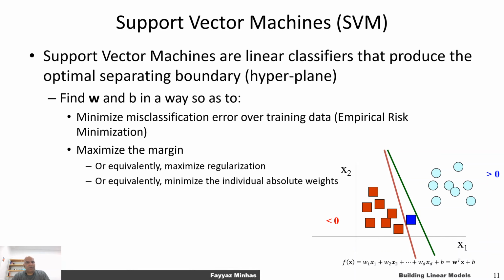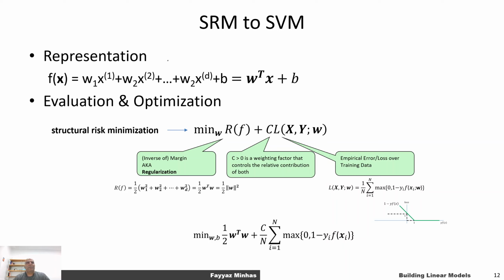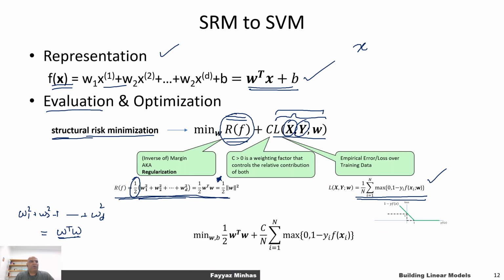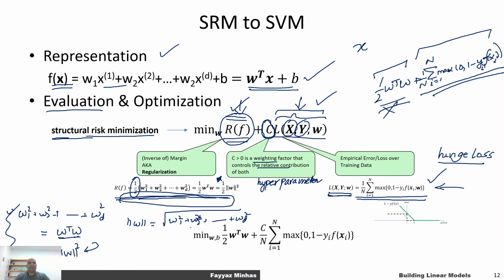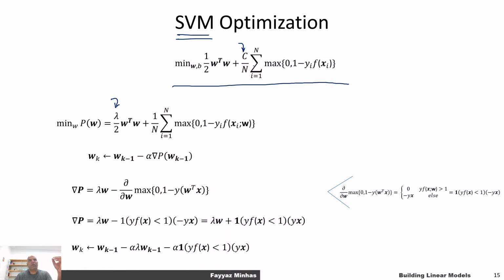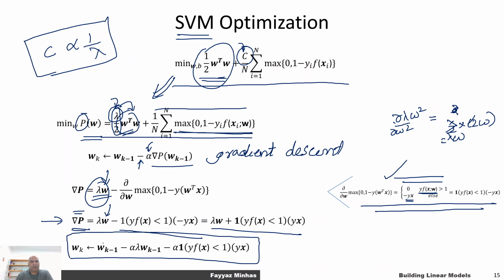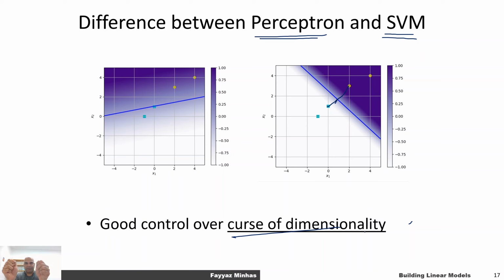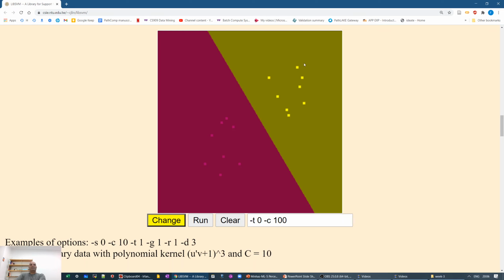3.2 SVM Formulation (Data Mining and Machine Learning)